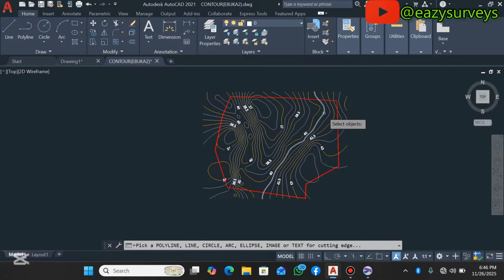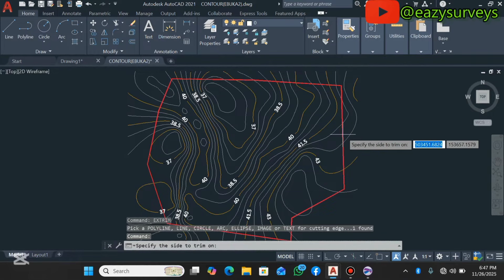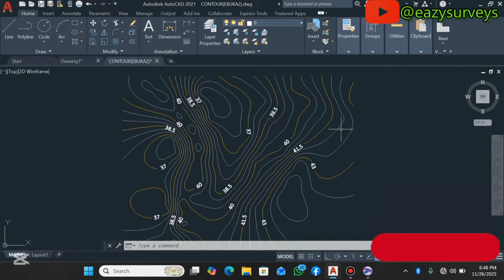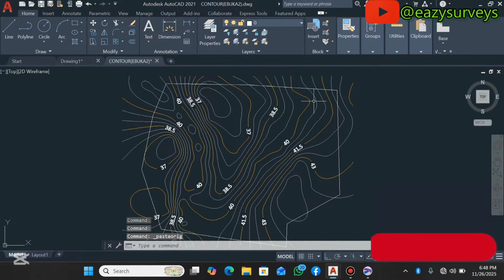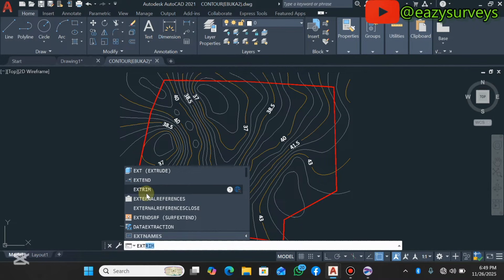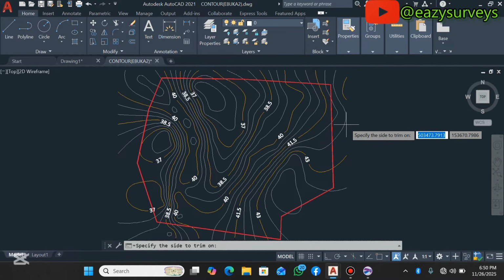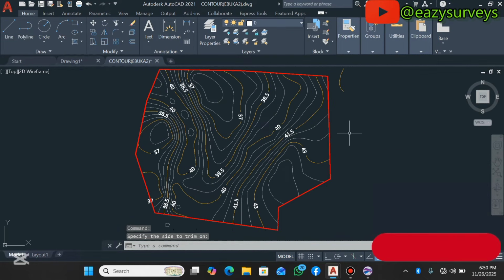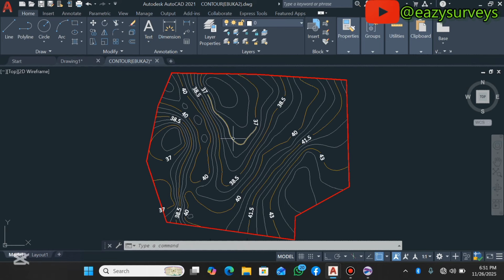How I Crop/Clip Contour Surface in AutoCAD || Extrim Command for Cropping Contour lines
See how to automate Cropping Contours lines or TIN surface that exceeds project boundary. In this video you will learn how to clip/crop Contour surface within the basic AutoCAD directly as a Beginner.

Happy Learning🌍